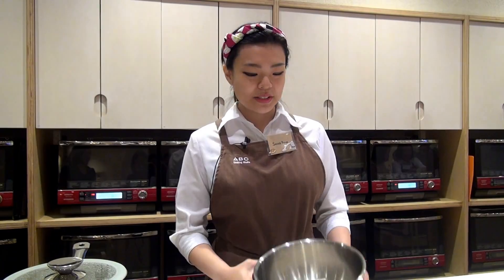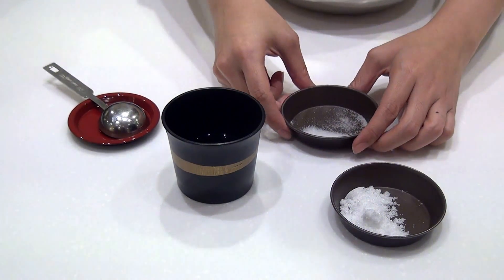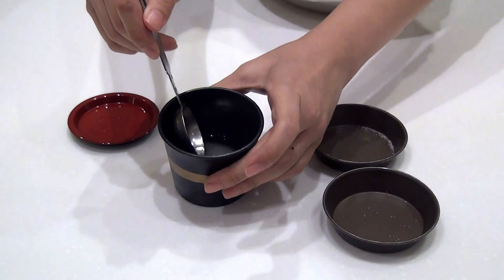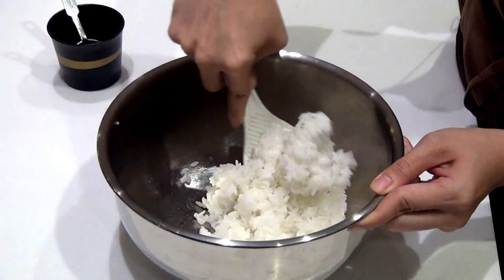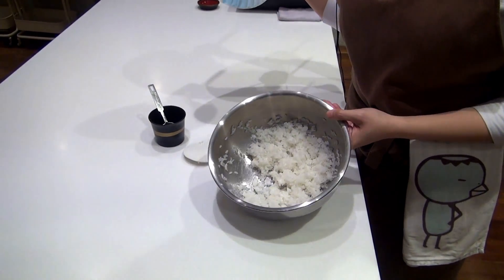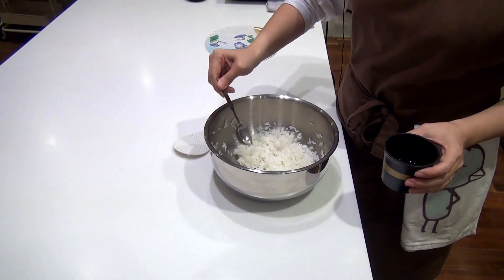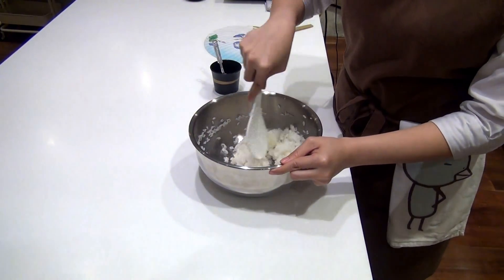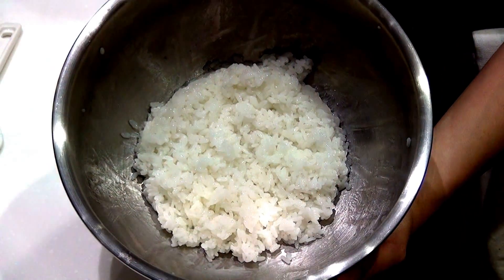Let’s make Sushi Rice at home! (ABC Cooking Studio Singapore)